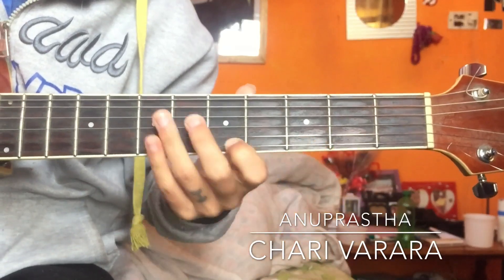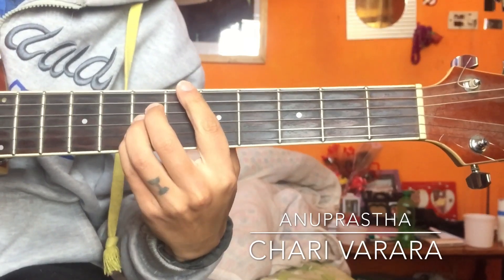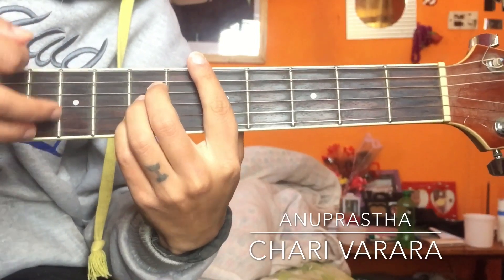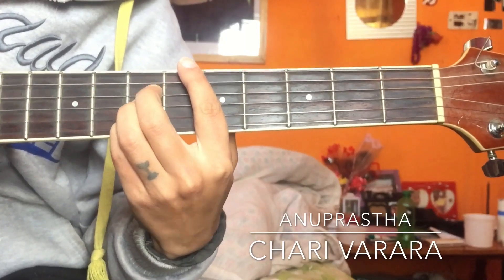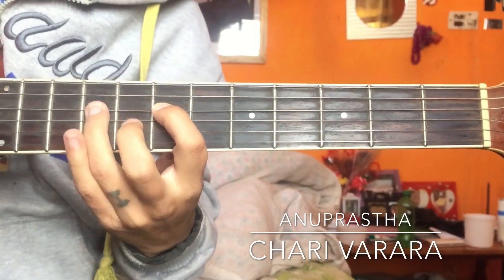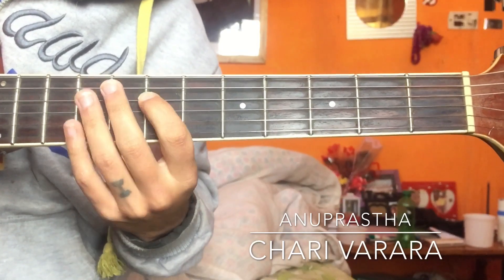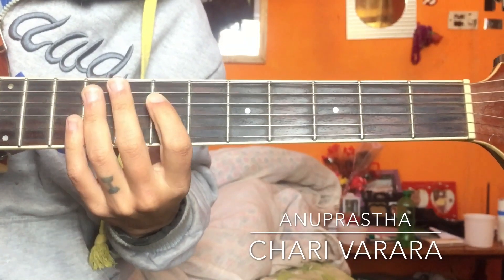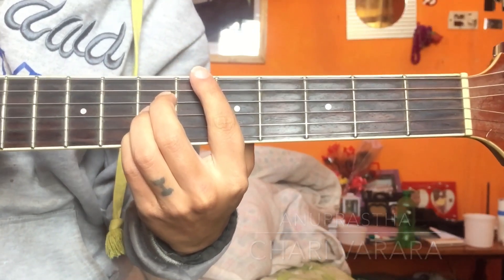Anuprastha - Chari Varara Guitar Lesson